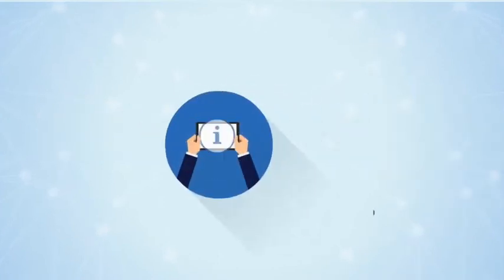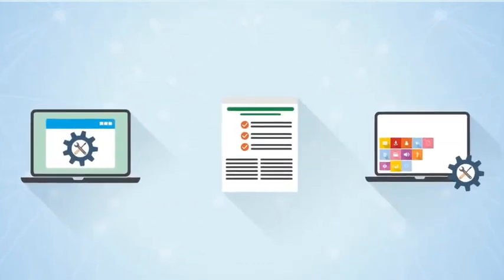RECONNAISSANCE | What is Reconnaissance ? | Passive and Active Reconnaissance | Aura IT Services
The above video shows the detailed information about Reconnaissance and its types which are Active and Passive.

Video Created by : Siddhesh Dahatonde
Aura IT Services